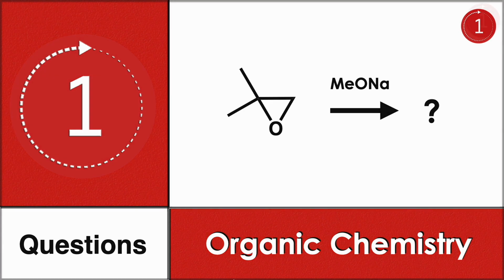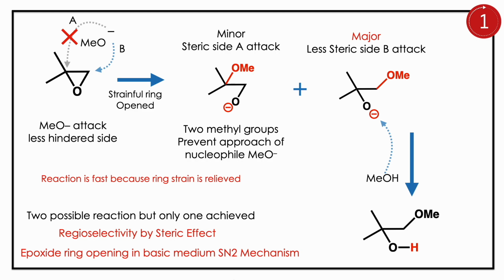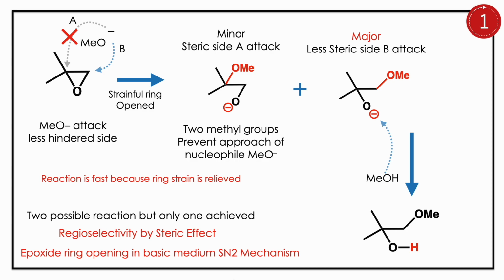SN2 Epoxide Ring Opening 🔥 Base Attack Trick for JEE AdvancedEpoxide + Base 🚀 SN2 Mechanism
Why does base always attack the less substituted carbon in epoxide? 🤯
Why is inversion guaranteed?
Why does steric effect dominate in basic medium? 🔥

Today we decode SN2 Epoxide Ring Opening with Base in a clear, exam-winning format.
This lecture is for Chemistry for IIT JEE, NEET, GATE, CSIR NET, UGC NET, TIFR, SET, TRB and CUTE examinations.

🧪 PART 1: What is an Epoxide?
Epoxide is a three-membered cyclic ether.
Highly strained.
Bond angle around 60 degrees.
That strain makes it reactive.
Think of it like a compressed spring 😄
Open the ring → strain released → reaction favorable.

🧠 PART 2: Why Basic Medium Follows SN2?
In basic medium:
Strong nucleophile present.
No protonation of oxygen.
So mechanism is pure SN2.
Backside attack occurs.
Single step mechanism.

⚡ PART 3: Why Less Substituted Carbon is Attacked?
SN2 requires backside attack.
Steric hindrance matters.
Less substituted carbon has less crowding.
So nucleophile attacks there.
Steric effect dominates.
This is rule number one for JEE.

🔬 PART 4: Mechanism Steps
Step 1:
Nucleophile attacks less substituted carbon.
Step 2:
C–O bond breaks simultaneously.
Step 3:
Ring opens.
Step 4:
Inversion at attacked carbon.
Product usually trans.
Concerted process.
No carbocation intermediate.

🎯 Everyday Analogy
Imagine opening a tight metal ring.
You push from the less crowded side.
Easier access.
Same logic in SN2 epoxide opening 😄

📊 PART 5: Stereochemistry
Backside attack.
Walden inversion.
If starting carbon is chiral → configuration flips.
Products usually anti.
Very important for 3D structure questions.

🧠 PART 6: Factors Affecting Reaction
Strong nucleophile required.
Aprotic solvent preferred.
Low steric hindrance.
Ring strain increases reactivity.

🔥 PART 7: Comparison with Acidic Ring Opening
Basic Medium:
Less substituted attack.
SN2 mechanism.
Steric control.
Acidic Medium:
More substituted attack.
Partial carbocation character.
Stability control.
Examiners love this contrast.

Step 1: Identify medium.
Step 2: If strong base → think SN2.
Step 3: Attack less substituted carbon.
Step 4: Apply inversion rule.
Memory code:
Base = Backside = Less substituted = Inversion.

⚠️ Common Mistakes
Forgetting inversion.
Attacking more substituted carbon in base.
Ignoring stereochemistry.
Confusing with SN1.

🎯 Exam Importance
NEET:
Conceptual clarity.
JEE Main:
Regioselectivity.
JEE Advanced:
3D stereochemistry twist.
CSIR NET, GATE:
Mechanistic reasoning.
Highly scoring topic 🚀

Epoxide ring strained and reactive.
Basic medium → SN2 mechanism.
Attack at less substituted carbon.
Backside attack.
Inversion of configuration.
Trans product formation.

📚 Final Summary
In basic medium, epoxide ring opening follows a pure SN2 mechanism. The nucleophile attacks the less substituted carbon due to steric effect. The reaction occurs through backside attack in a single concerted step, leading to inversion of configuration at the attacked carbon. Understanding steric control and stereochemical outcome is essential for solving advanced organic chemistry problems in competitive exams.
Base means backside and less substituted attack 🔥

📌 30 Keywords
SN2 epoxide ring opening mechanism, epoxide reaction with base explained, less substituted carbon attack rule, inversion of configuration SN2 epoxide, steric effect in nucleophilic substitution, JEE advanced epoxide question solving, NEET organic chemistry epoxide basics, backside attack concept organic chemistry, anti opening epoxide mechanism, three membered ring strain concept, GATE chemistry reaction mechanism topic, CSIR NET organic chemistry preparation, transition state steric hindrance concept, product prediction epoxide reaction, structure based reaction reasoning trick, competitive exam organic chemistry notes, nucleophilic substitution advanced concept, IIT JEE organic chemistry revision, exam focused chemistry lecture India, reaction feasibility reasoning trick, stereochemistry inversion concept, mechanism reasoning shortcut NEET JEE, high scoring organic chemistry topic, elimination vs substitution comparison epoxide, chemical bonding ring strain effect, advanced organic chemistry preparation India, nucleophilic attack regioselectivity concept, SN2 vs SN1 epoxide comparison, chiral center inversion explanation simple, organic chemistry mastery revision